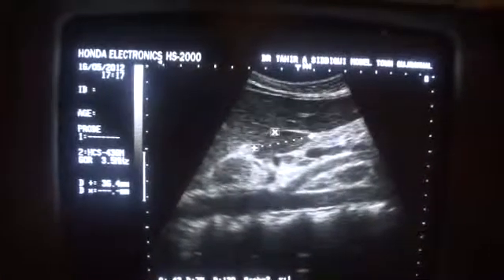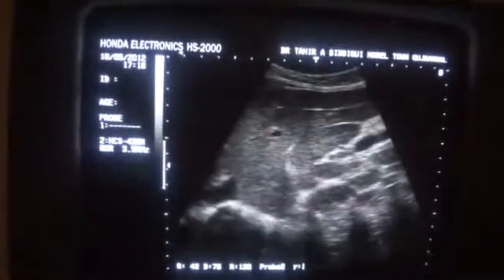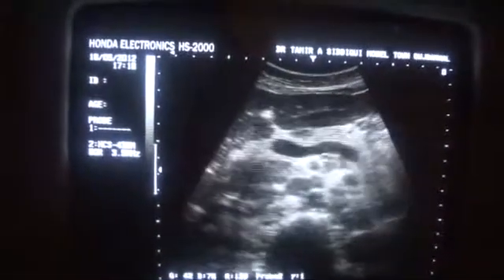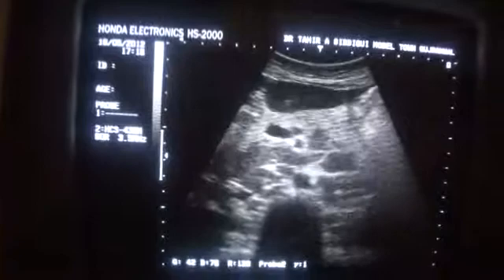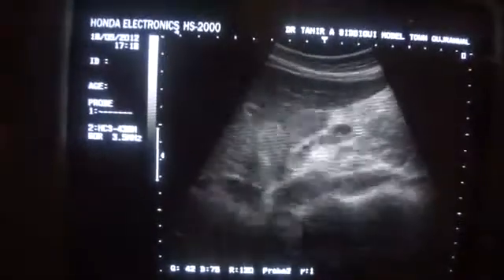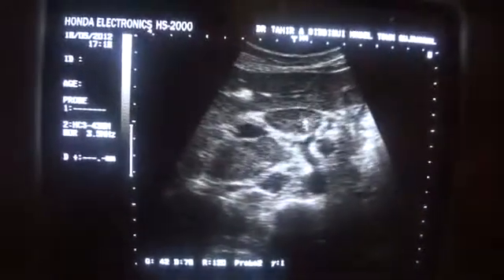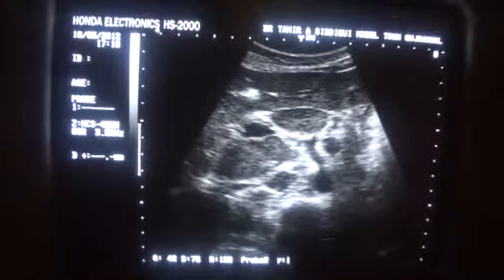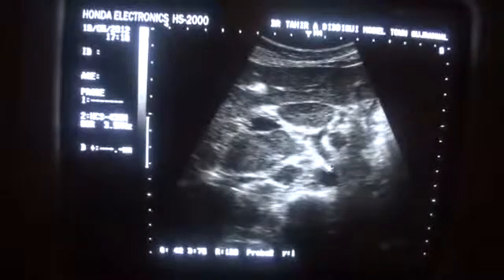ultrasound: LYMPADENOPATHY with SPLENOMEGALY